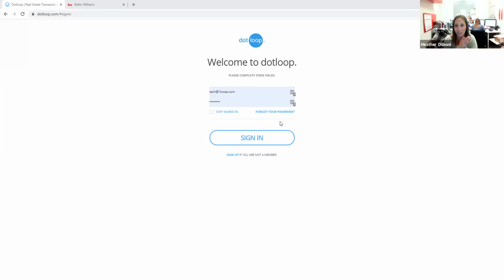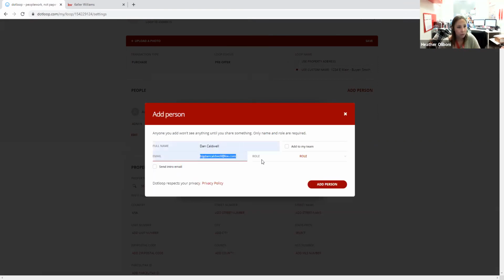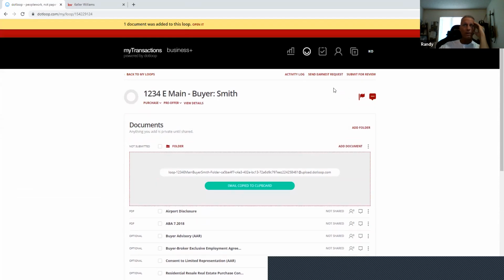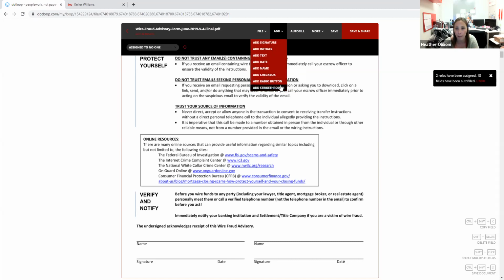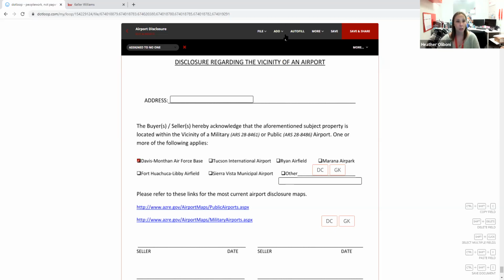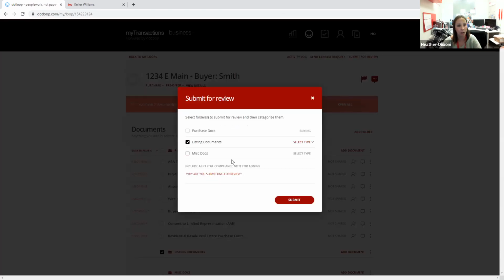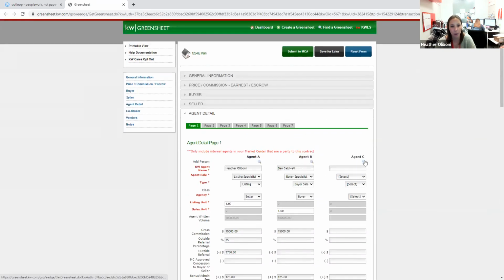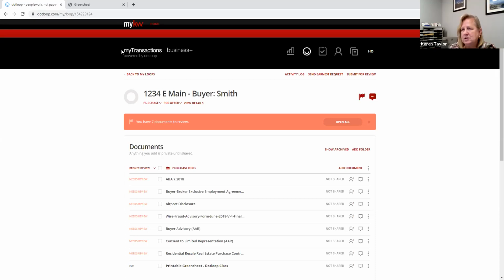Tech Bootcamp - Dotloop & Greensheets